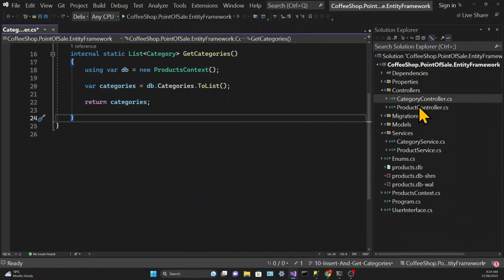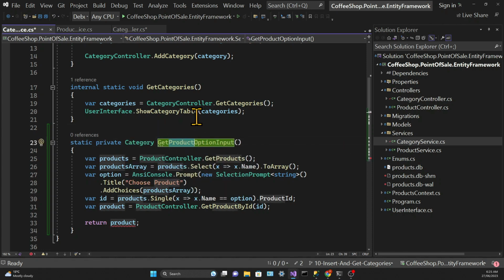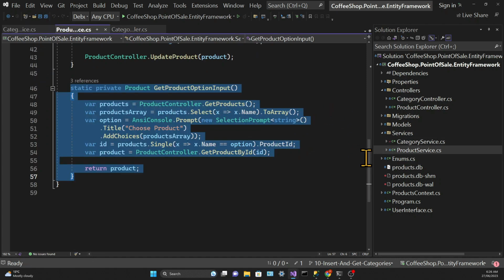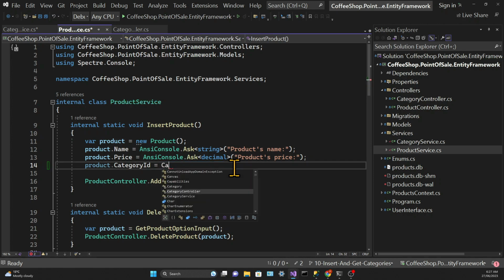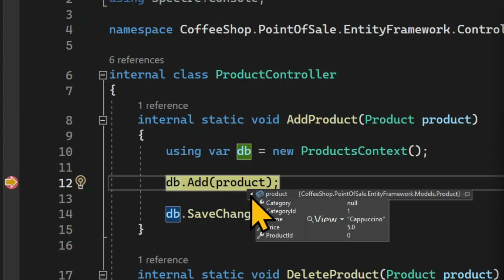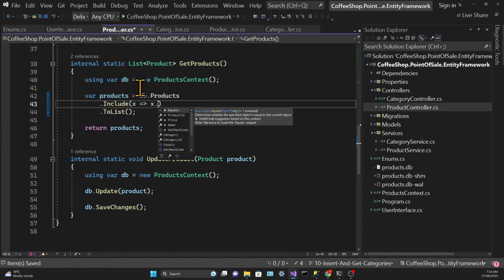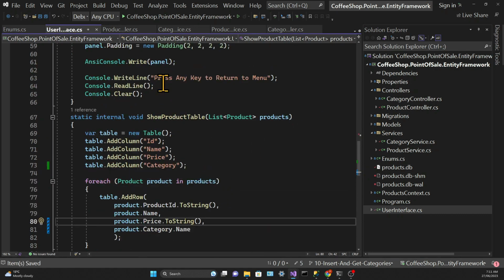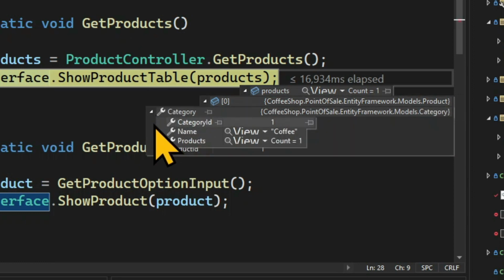Entity Framework Core for Beginners: Point of Sale Console App - Part 11 - Add Product With Category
In Part 11 we are adding a new record along with a foreign key associated with it. And we're loading records with related objects using the Include clause.

👨‍👩‍👦‍👦   Discord (add me and I'll add you to our community):
pablocappuccino#4729